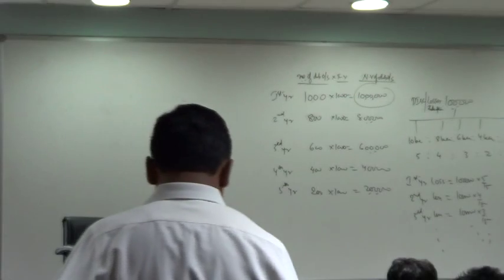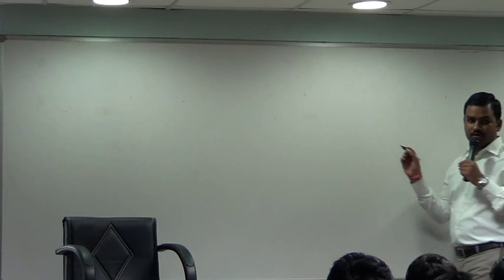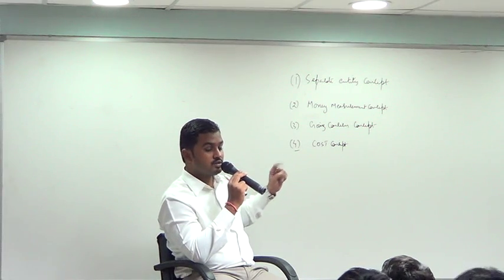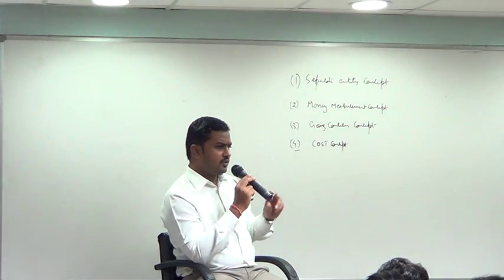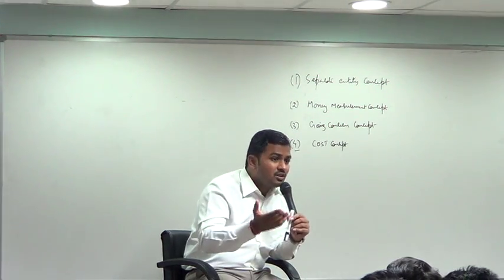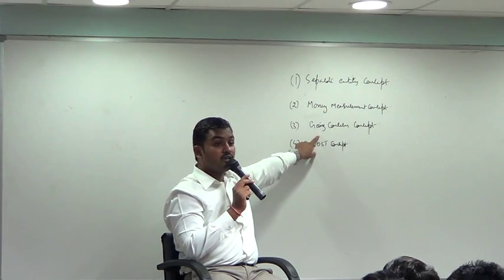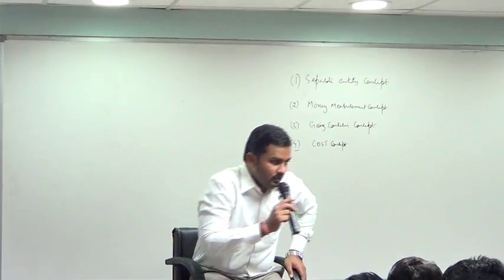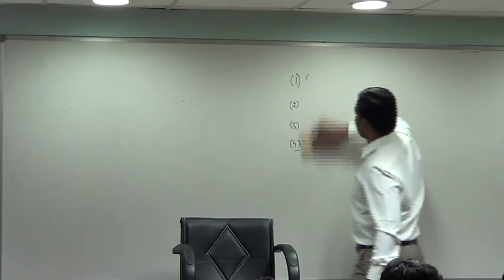Fundamentals of Accounting Concepts Lecture 1